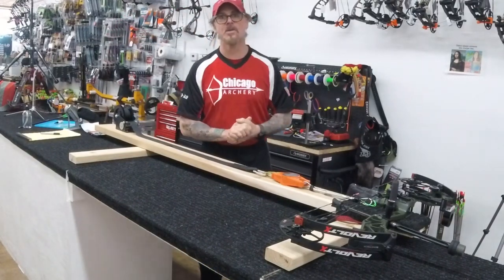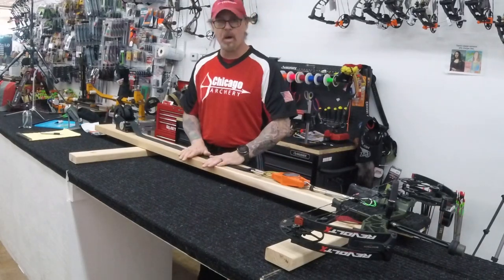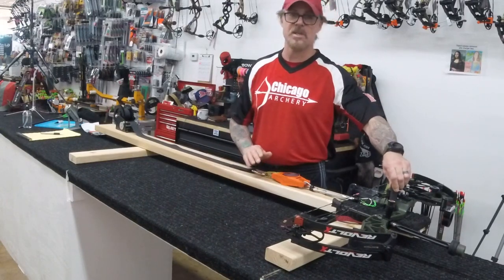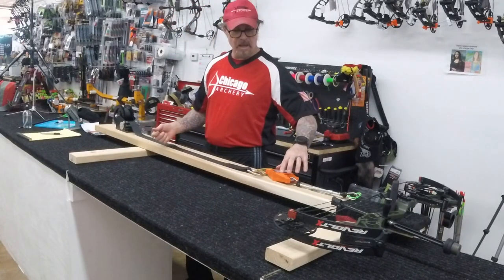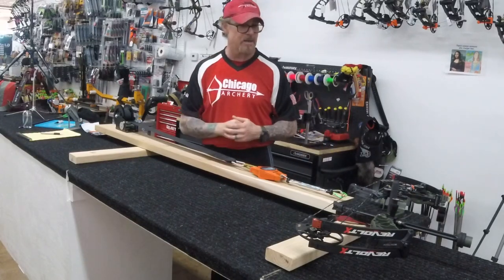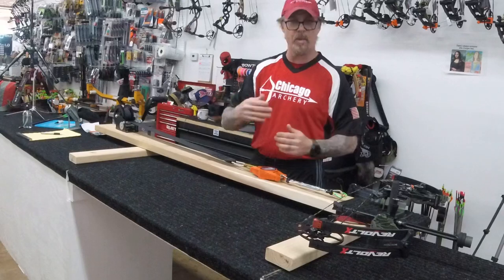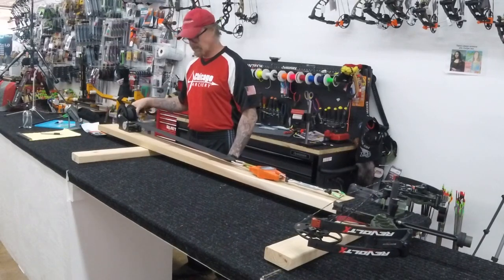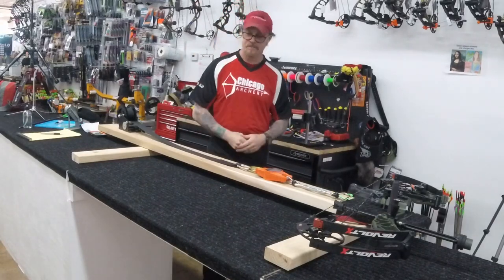Archery Draw board build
Just an overview of my horizontal draw board at Chicago Archery